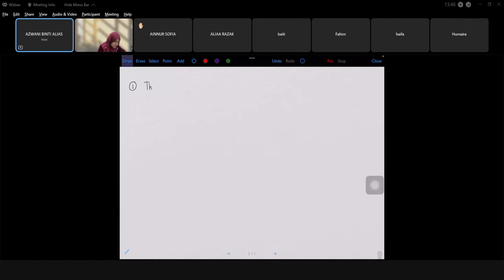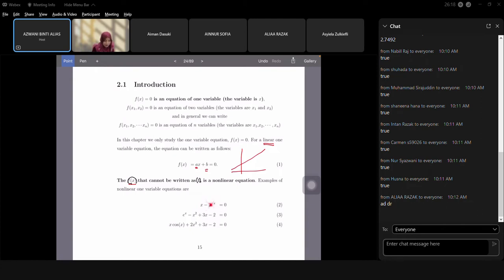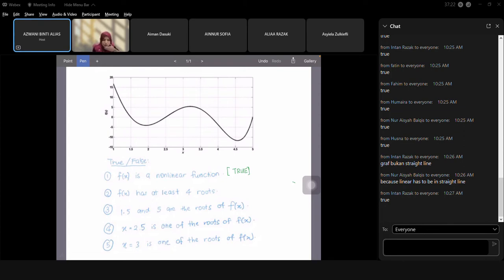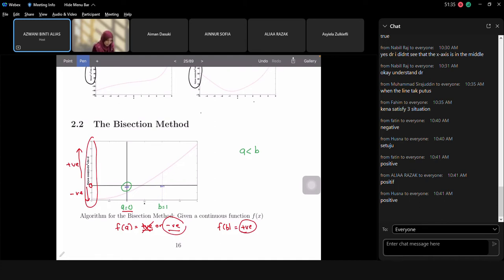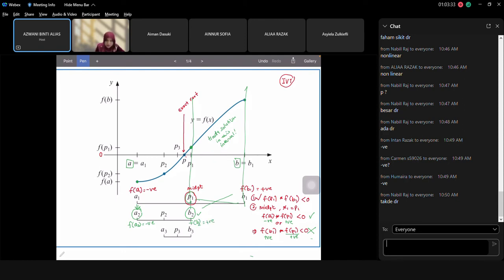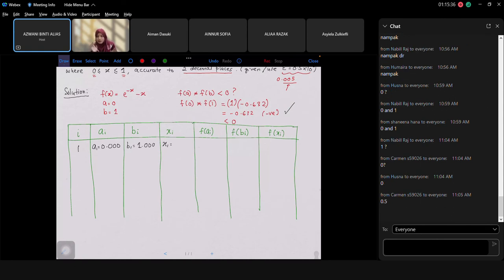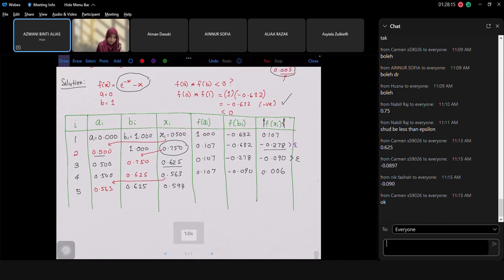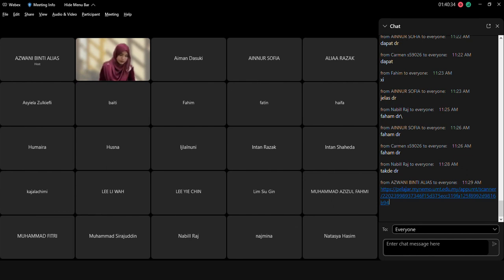MTK3300 (5) | 20220331 | AZWANI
5TH CLASS
THURSDAY MARCH 31
10AM - 12PM
WEDNESDAY CLASS NOT RECORDED (CHECK GC)
NUMERICAL ANALYSIS
ANALISIS BERANGKA